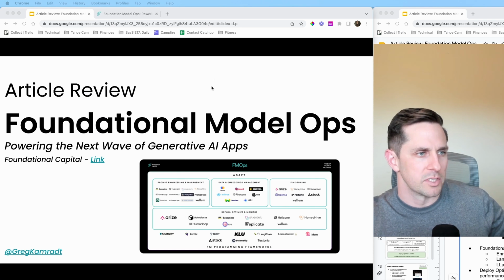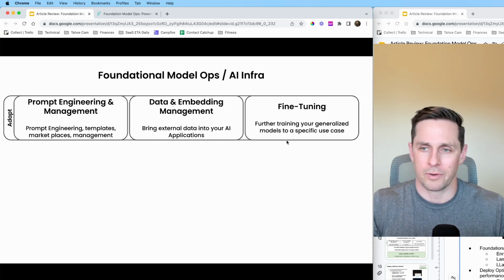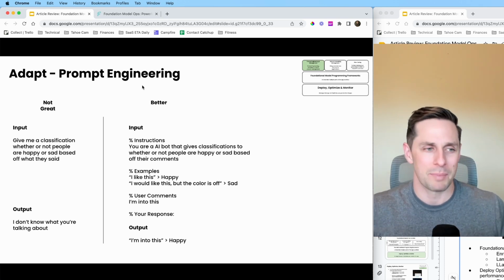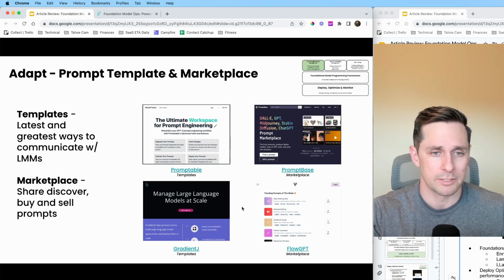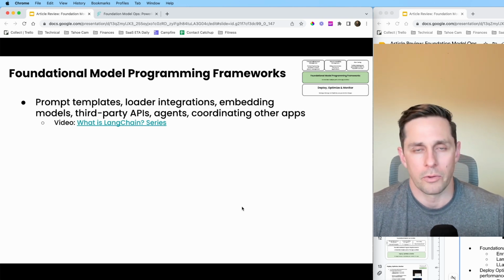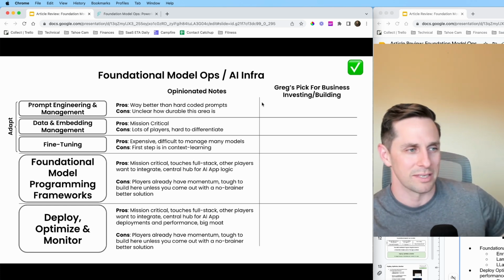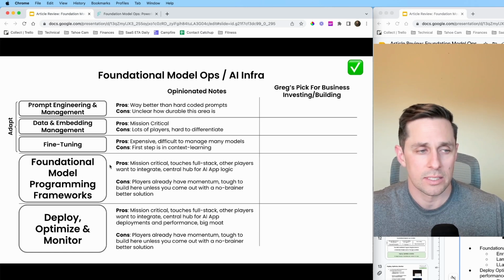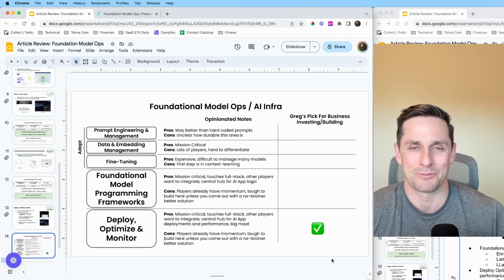Mapping The 2023 AI Industry Landscape (Foundational Model Ops)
0:45 - Article
0:54 - Slides Start
1:32 - Landscape Sections
3:18 - Adapt - Prompt Engineering
4:20 - Adapt - Prompt Management
4:56 - Adapt - Prompt Template & Marketplace
5:36 - Adapt - Data & Embedding Management
6:14 - Adapt - Fine Tuning
7:00 - Foundational Model Programming Frameworks
7:57 - Deploy, Optimize, Monitor
8:24 - Business Review